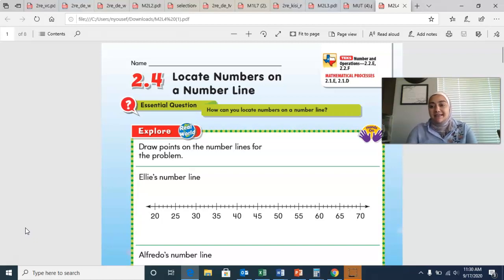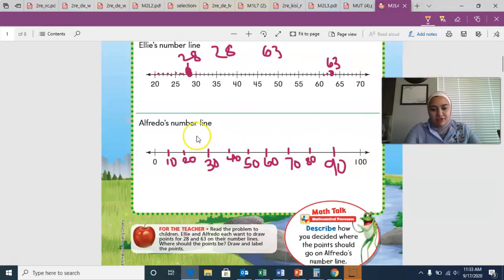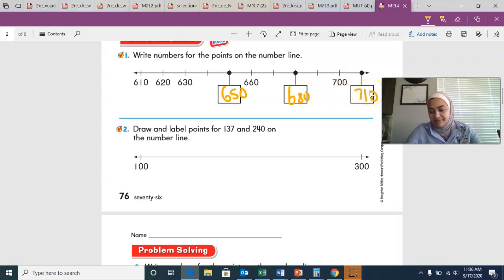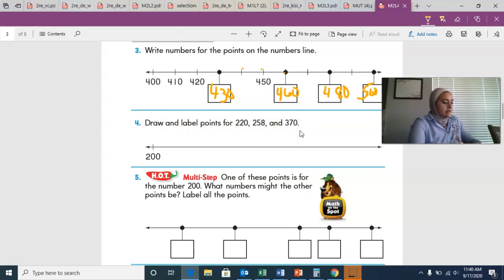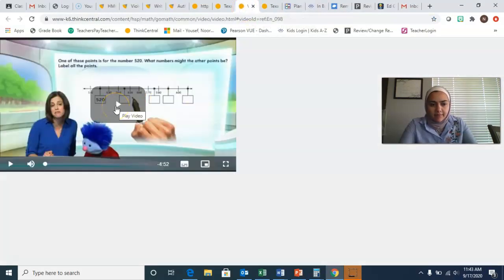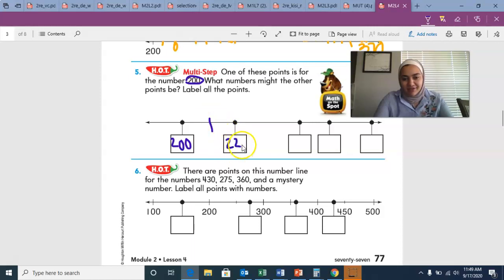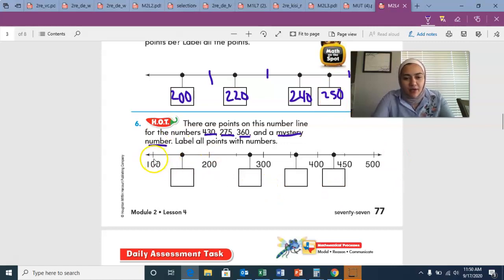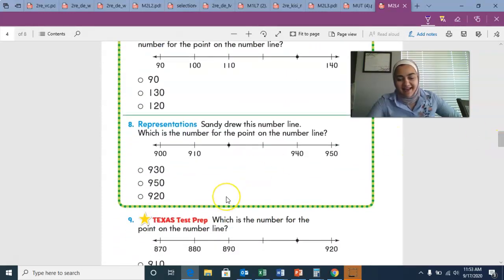Go Math Lesson 2.4 Part 1